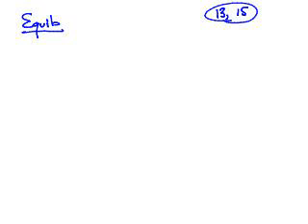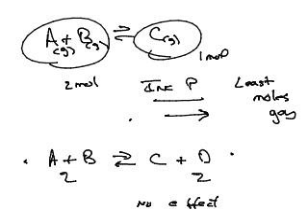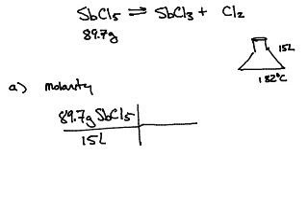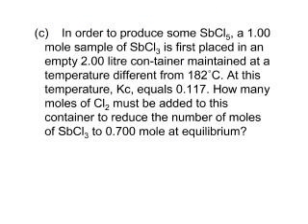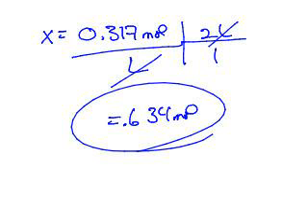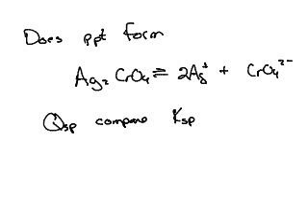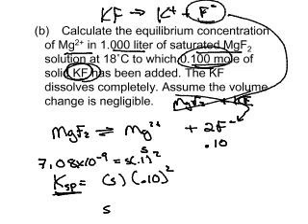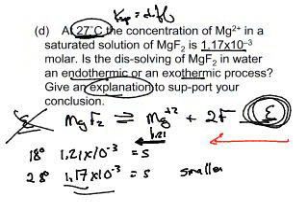RevKcKpKspLow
Review for AP Chemistry Acid-Base Questions.  This is the review Jon Bergmann did with his students in preparation for the AP Chemistry exam.  It is based on the old (pre 2010) test, but many of the points are still valid.